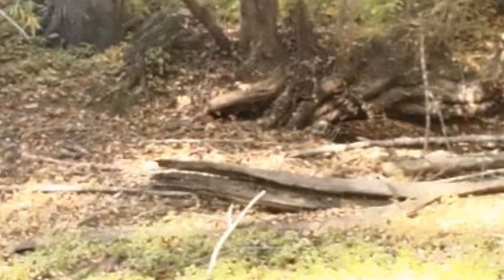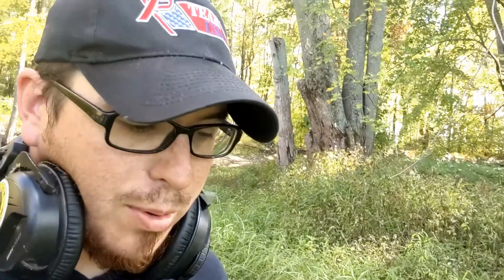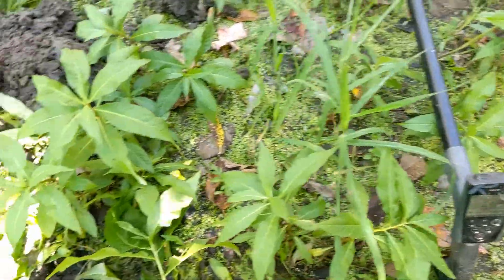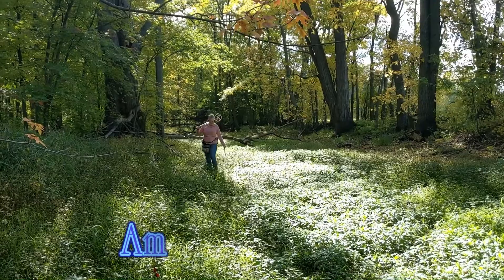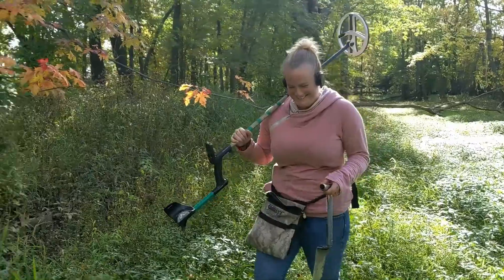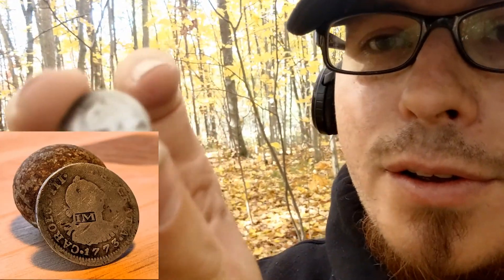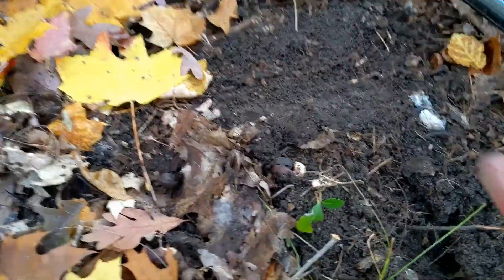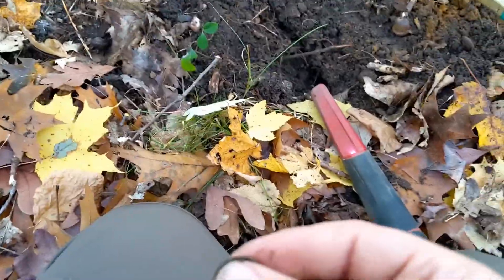Metal Detecting with the XP DEUS......ULTIMATE TREASURE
XP TEAM USA's Pete Sorrell takes the XP Deus off the beaten path into a low level river bed of New York. 200 years of history lie waiting on the shallow banks to be uncovered. Using the ultimate program, Pete save some amazing Revolutionary War history. It's Metal Detecting with the XP Deus.